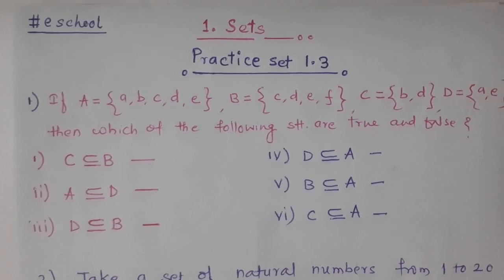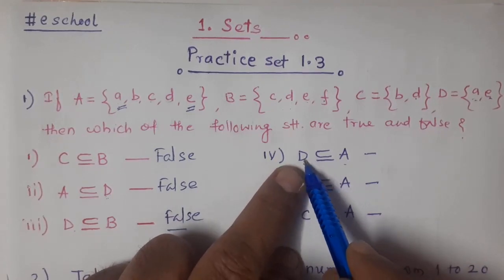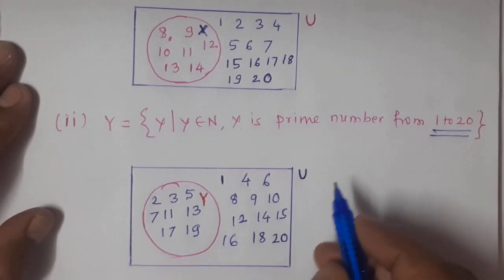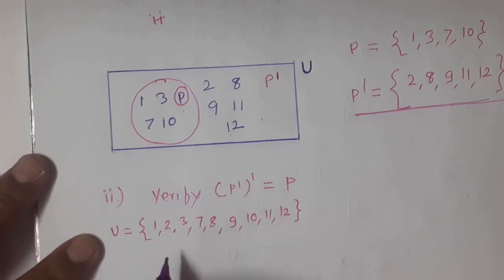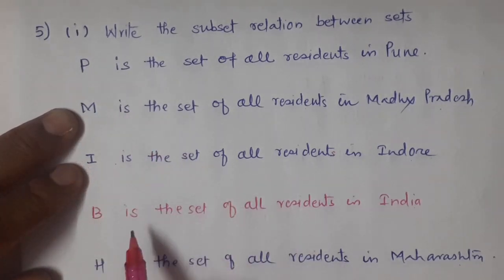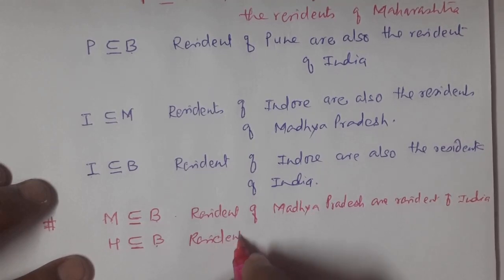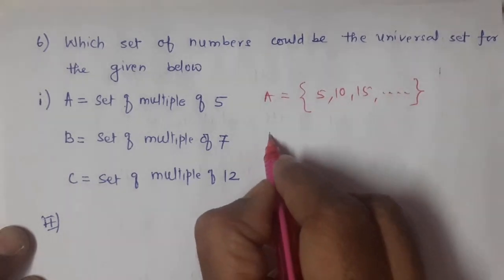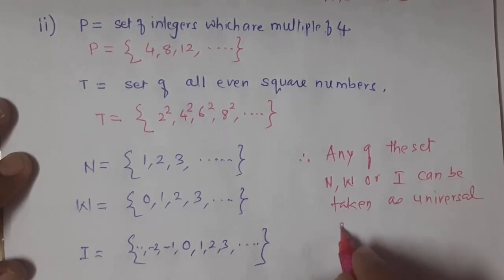Std 9 SETS practice set 1.3.